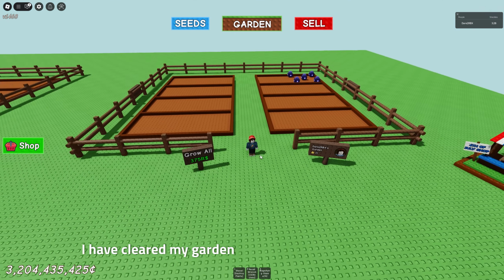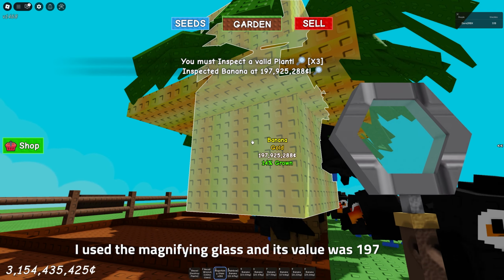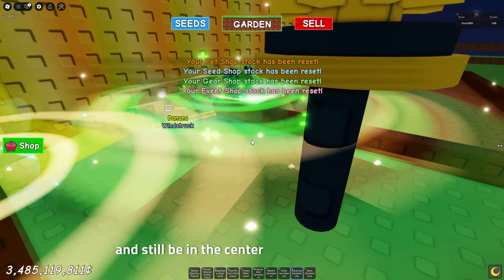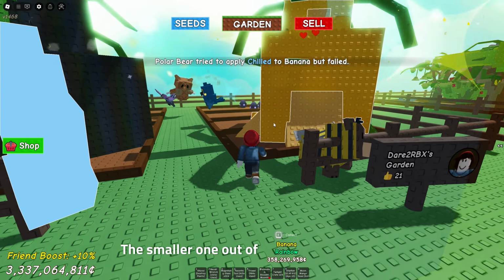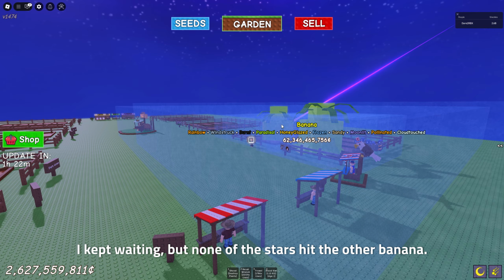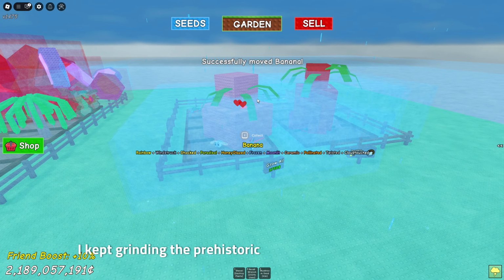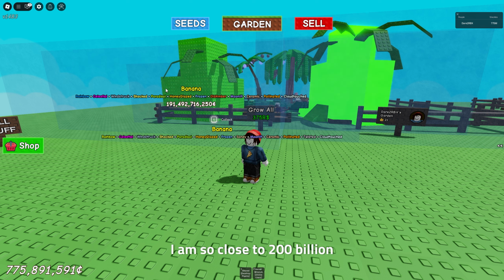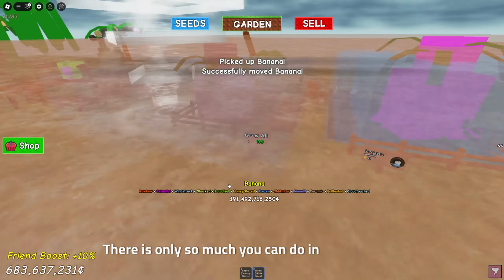This NEW "BANANA METHOD" Beats Bone Blossom | Roblox Grow A Garden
In this video, we grow the BIGGEST BANANA in the WHOLE WORLD and then get EVERY MUTATION on the BANANA in Roblox Grow A Garden. This BANANA METHOD makes BANANA a very good competitor to candy blossom and bone blossom.